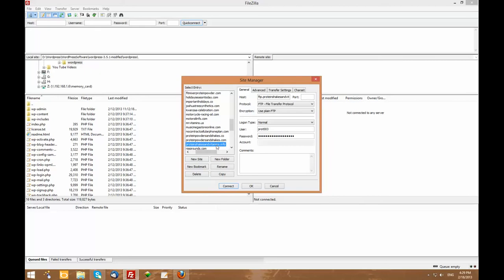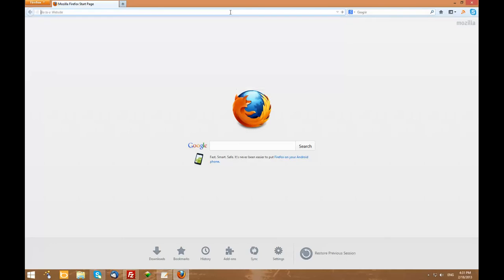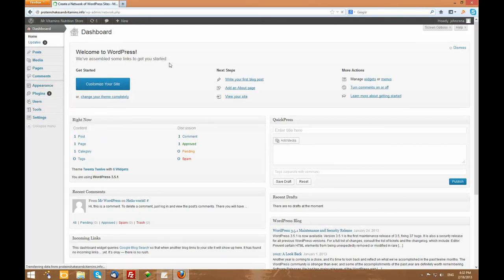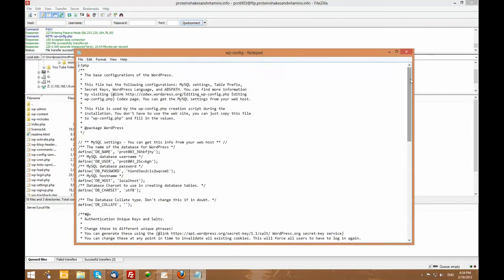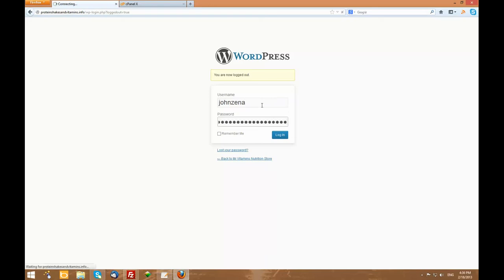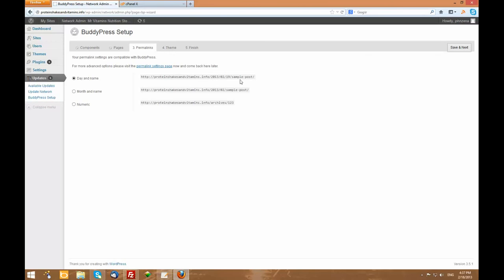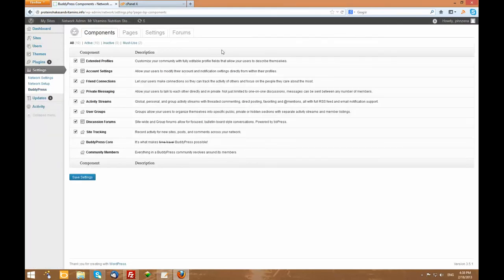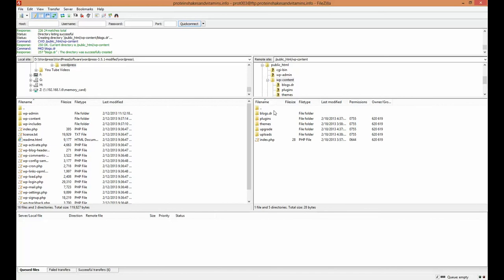Install WP Multisite and BuddyPress Part 1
This video is part one of how to install WordPress Multisite and BuddyPress. In part 2) I will show you how to install domains. Part 3 will show you how to show posts from all domains on the main home page.